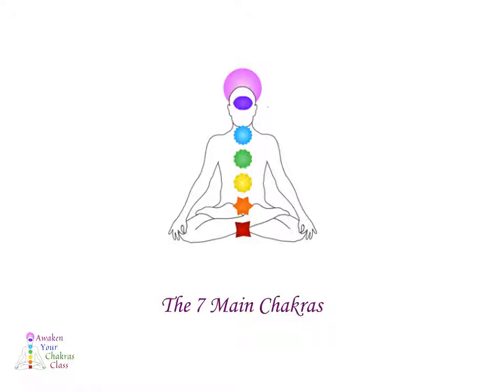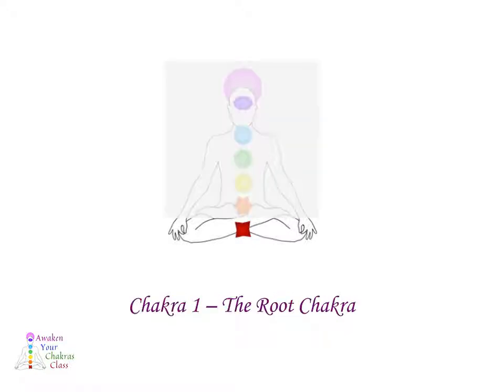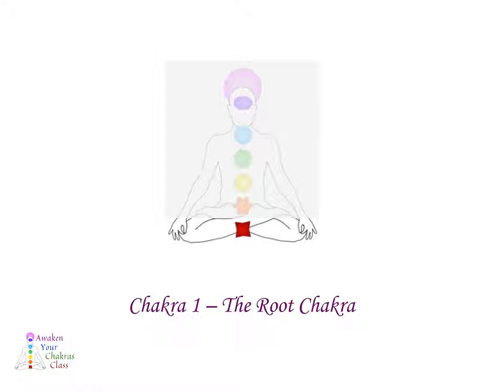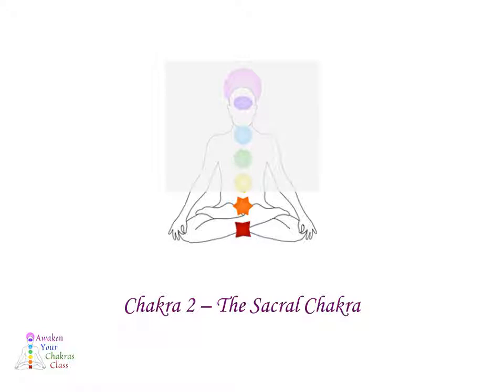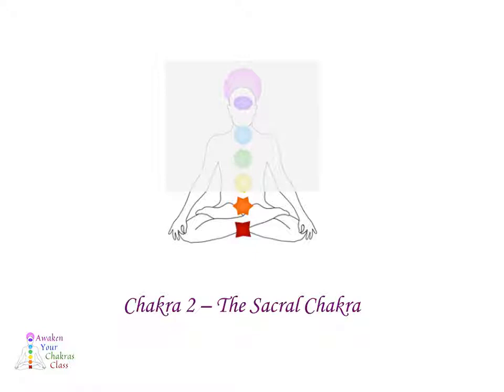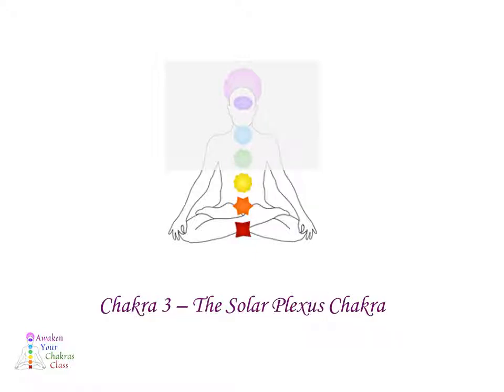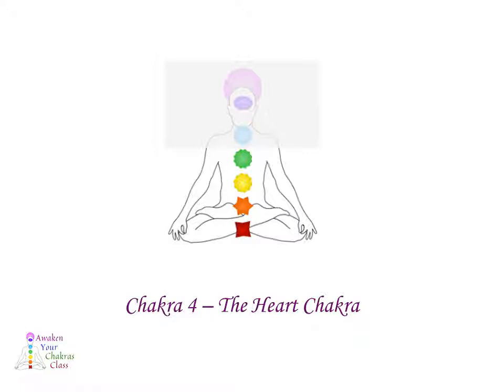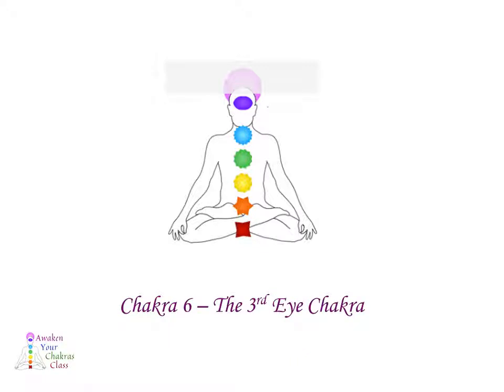Awaken Your Chakras Getting Started 3 The 7 Main Chakras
AYC Getting Started 3 The 7 Main Chakras